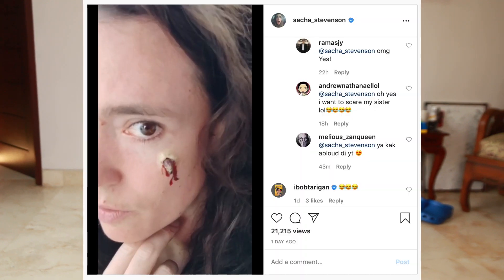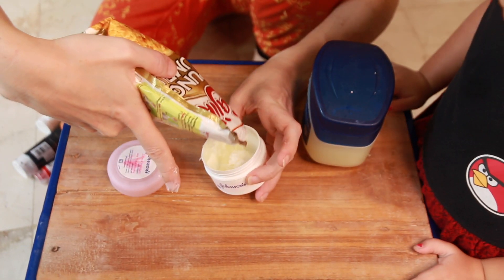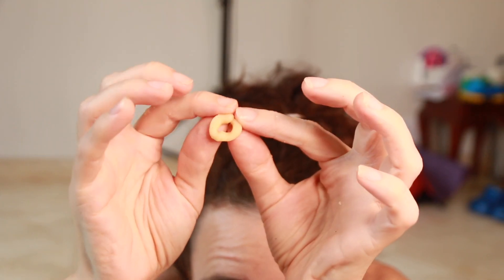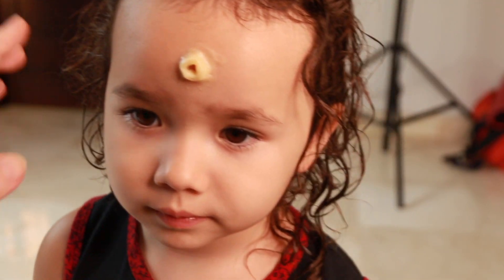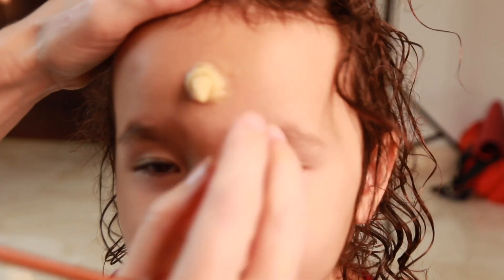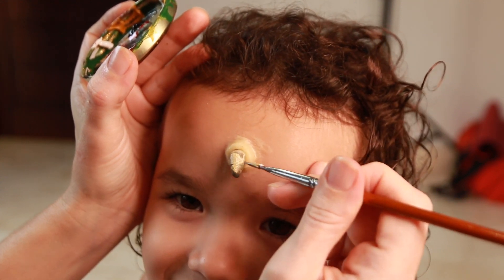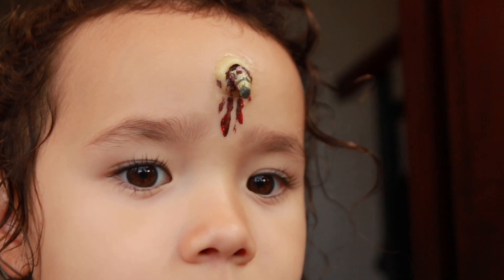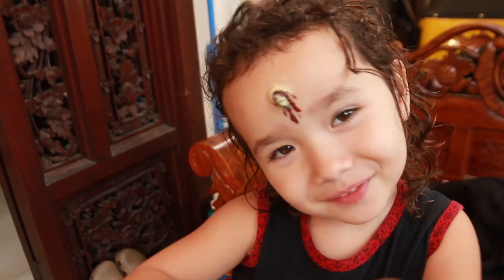Easy Fake Botfly Tutorial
This is how I made the fake botfly you guys saw on IGTV. You need 10 minutes and the following materials.
1. Vaseline
2. Flour (any kind)
3. Paint (or makeup)
4. Paintbrush
You can keep the wax you made to make other creepy things later. Just keep it in an old empty container. Enjoy.